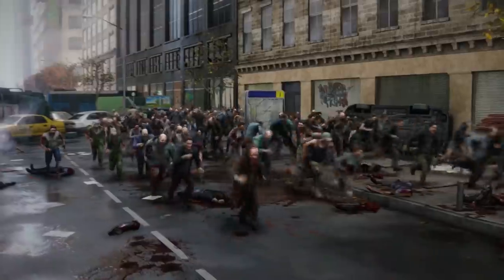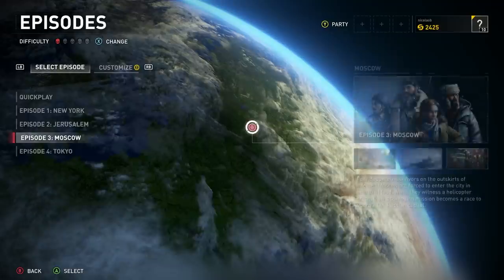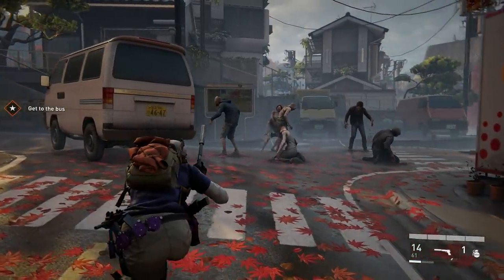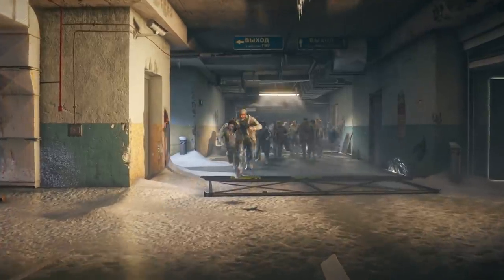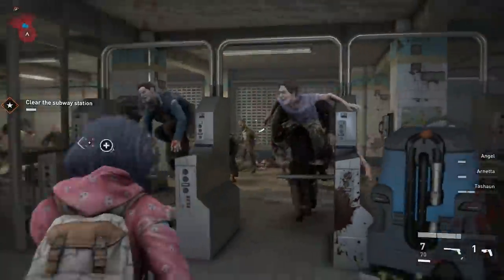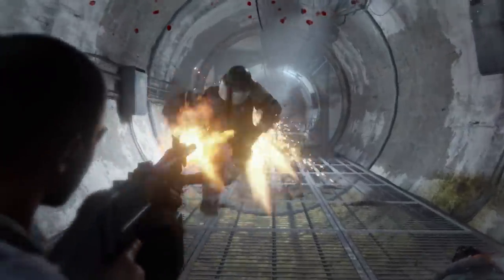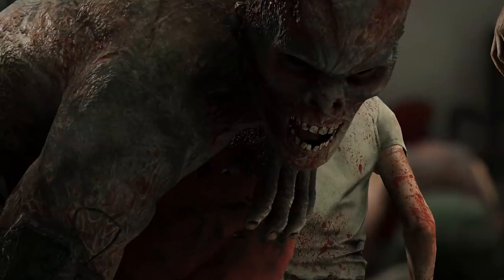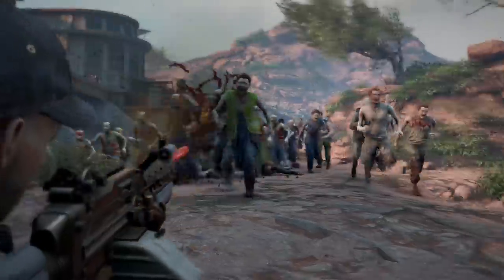World War Z - Overview Gameplay Trailer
Saber Interactive and Focus Home Interactive have just released a new Gameplay Overview Trailer for World War Z, the highly anticipated co-op shooter inspired by Paramount Pictures’ blockbuster film. Narrated by Saber’s Creative Director Oliver Hollis-Leick, the new video dives into the intense action that players can expect while scavenging, running and blasting hordes of hundreds of zombies.

World War Z’s co-op campaign takes place across four episodes, each containing three chapters, set in New York, Jerusalem, Moscow and Tokyo. Before diving into a chapter, you will need to select a class and weapon loadout. Whether supporting the team with ammo and heals, specializing in explosives or unleashing devastating firepower, you’ll find a class suited to any playstyle.

In World War Z, every play session tells its own unique story of survival through the help of the AI director, which constantly adapts to the actions of you and your squad. For example, a stealthy approach is rewarded with far less zombies spawns, allowing you to conserve precious ammunition. When it comes to massive swarm events, struggling squads may also be granted additional defensive equipment such as an extra auto turret or mortar.

Alongside the narrative-driven campaign, players can also compete against each other in 4v4 across a variety of Player vs Player vs Zombies modes. This includes zombified twists on classics such as King of the Hill, Domination and Deathmatch, alongside the all-new Scavenge Raid and Vaccine Hunt modes. Watch our PvPvZ trailer here to catch up on the competitive undead action.

All pre-orders come with the free Lobo Weapon Pack, featuring three golden weapon skins and the dual-bladed Lobo spade.

World War Z is expected to launch April 16, 2019 on Xbox One.